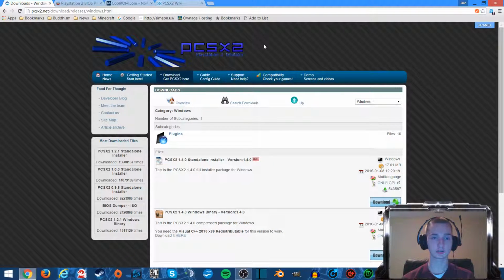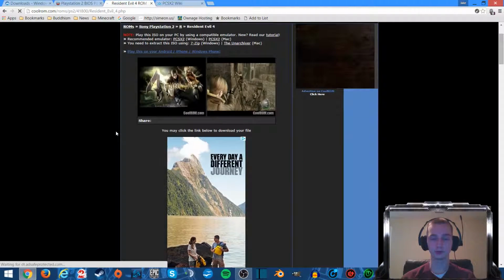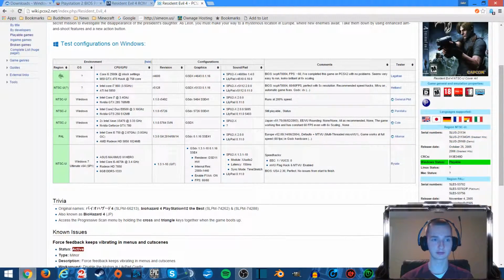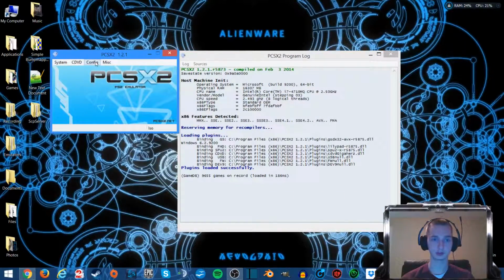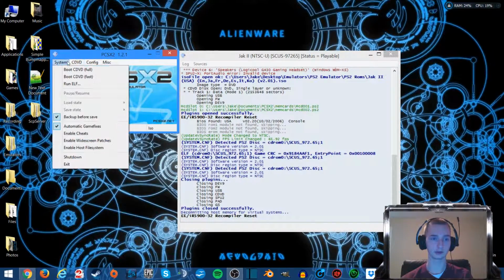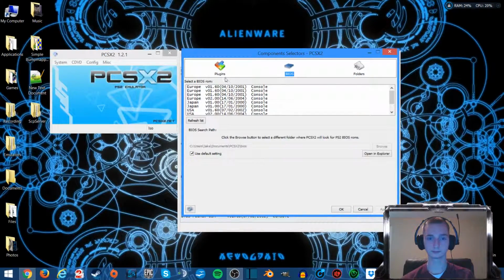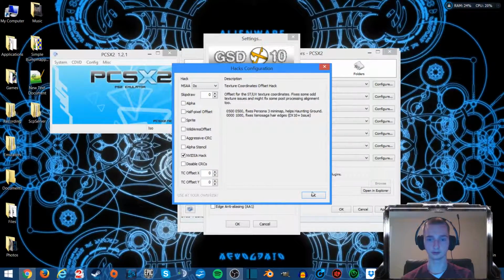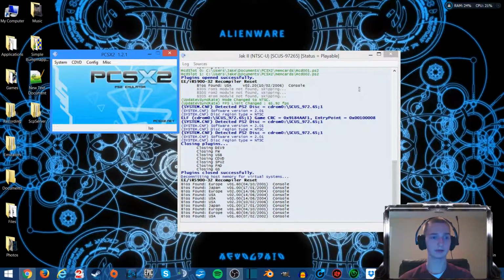Playstation 2 Emulator Quick Start Guide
Learn how to get and use a Playstation 2 Emulator! Complete with BIOS instructions.

Outro Music from:
Song: Xenogenesis
Artist: TheFatRat